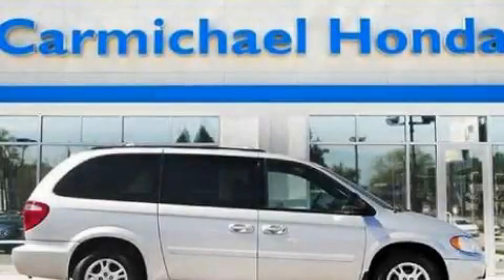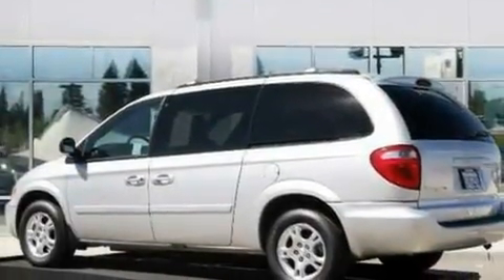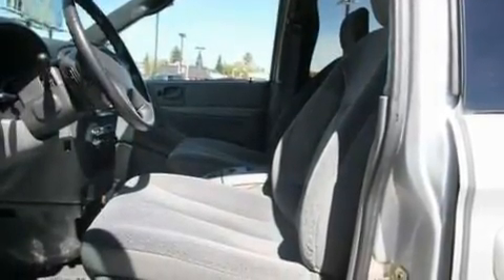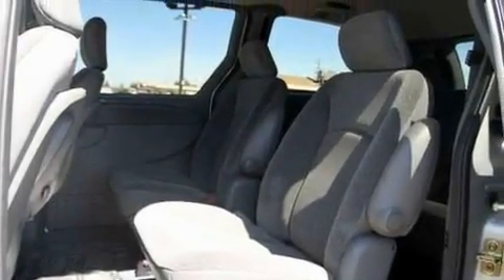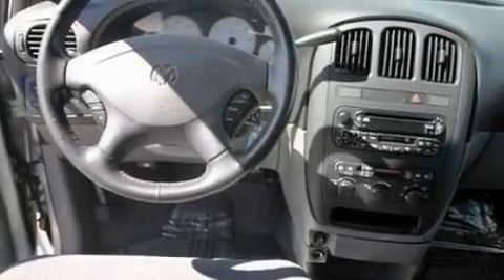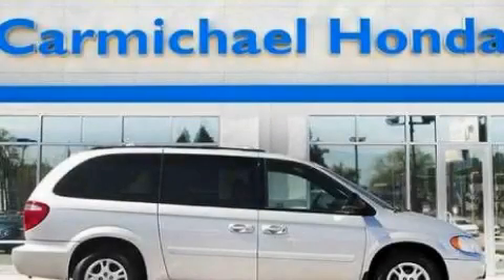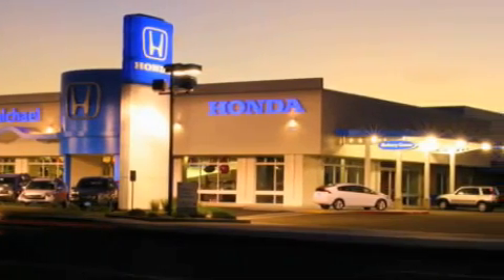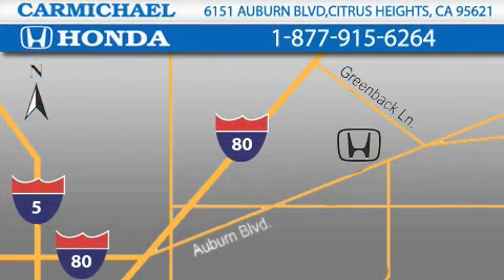2004 Dodge Grand Caravan Sacramento CA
Year : 2004

 Make : Dodge

 Model : Grand Caravan

 Engine : 3.8l v6 ohv

 Trans . : automatic

 Exterior : bright silver metallic clearcoat

 Miles : 71,763

 Carmichael Honda

 6151 Auburn Blvd

 1973 we saw the introduction of the Honda Civic . This was Honda's entry into the U . S . market with a car that was large enough to be considered a real car . With a selling price of $2 , 100 , the civic was an instant success .

 Pre-Owned 2004 Dodge Grand Caravan citrus heights CA